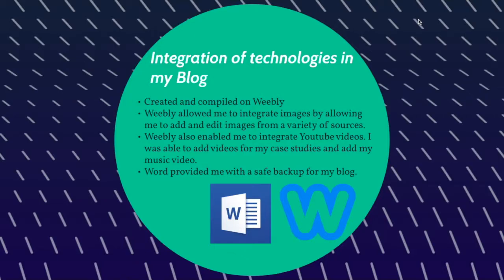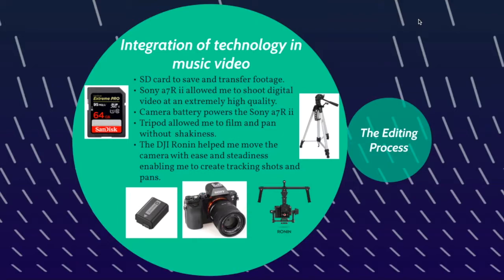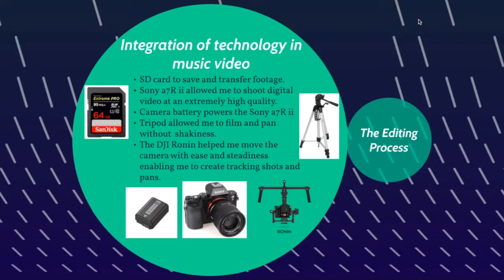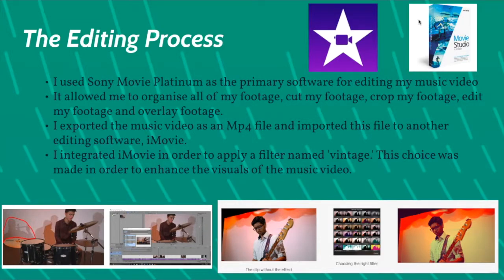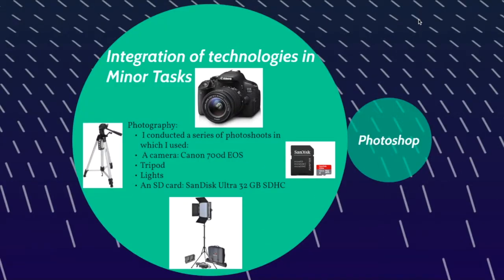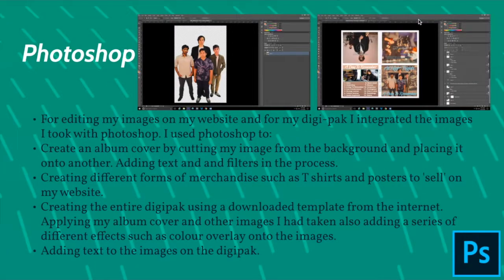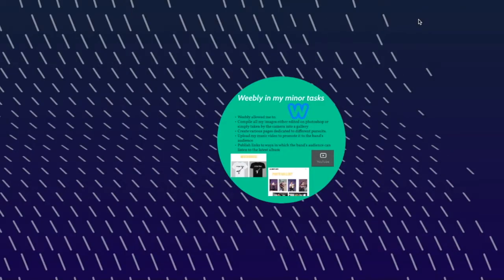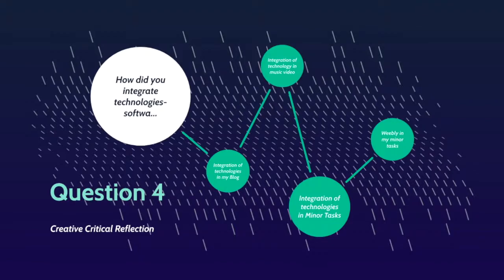CCR Question 4